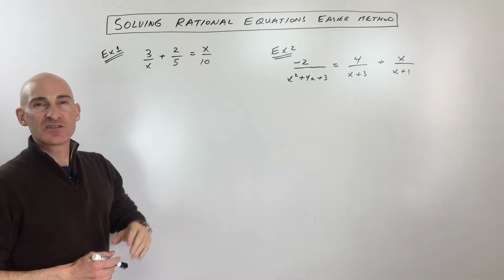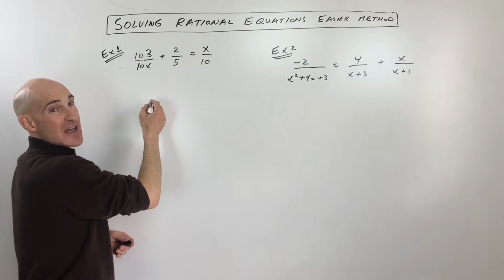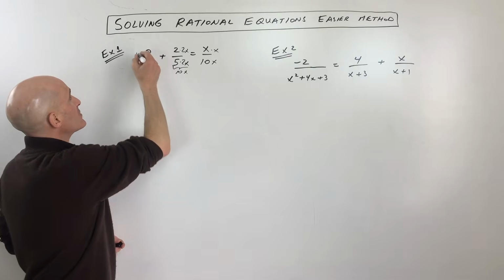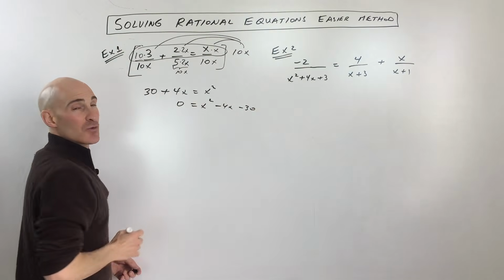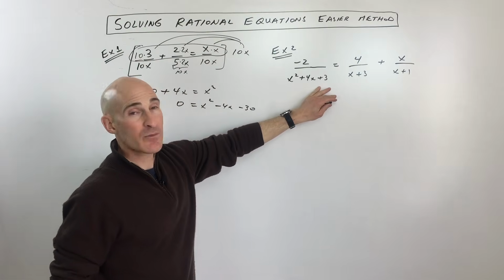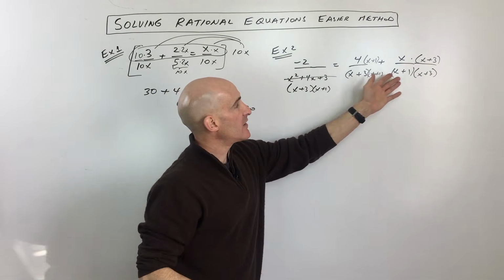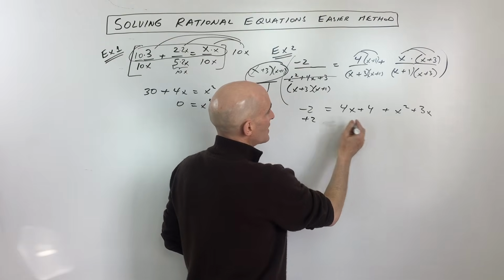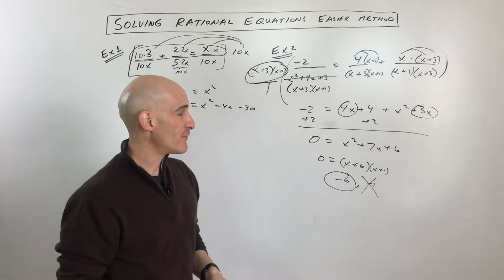Solving Rational Equations Easier Method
Learn how to solve rational equations using this easier method in this free math video tutorial by Mario's Math Tutoring.

Timestamps:
00:00 Intro
0:30 Getting Common Denominators for All the Fractions
1:16 Multiply By the Common Denominator to Clear Denominators
1:50 Solve Remaining Equation Without the Fractions
2:26 Example 2
2:27 Start by Factoring All the Denominator
2:40 Multiply Numerator & Denominator by Missing Factors
3:25 Clear Denominators
3:40 Solve Remaining Equation